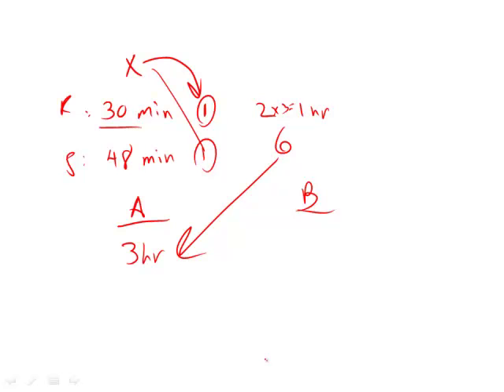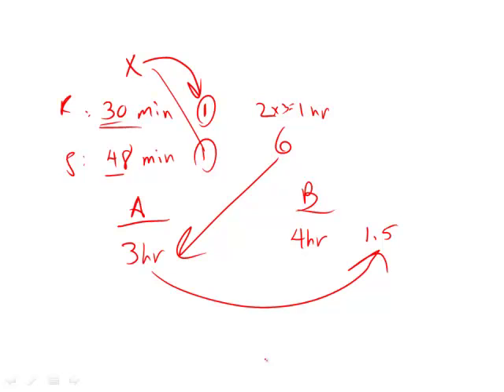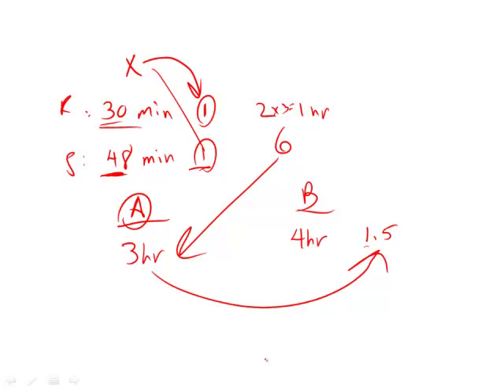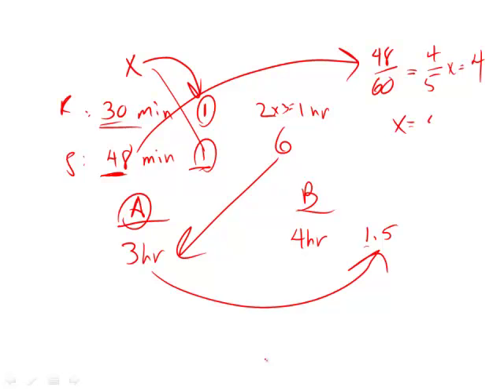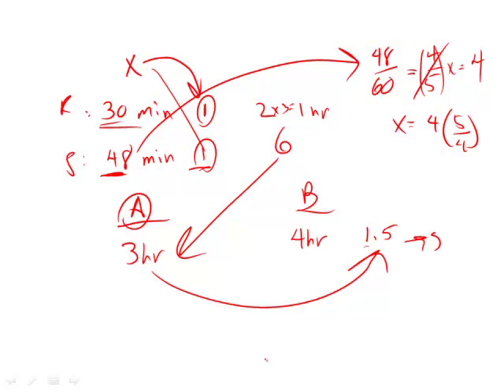Official Guide for Revised GRE: Set 2 - Question 1 (Math)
Want more help with the GRE?
-- and get access to hundreds of questions and video lessons to help you in your test prep!

Detailed video explanations come with EVERY question to make sure you fully understand the material. Built-in timers, customizable practice exams, full-length mock tests, and accessibility make Magoosh both easy to use and easy on the wallet while you study for the GRE.

Try us out for free!